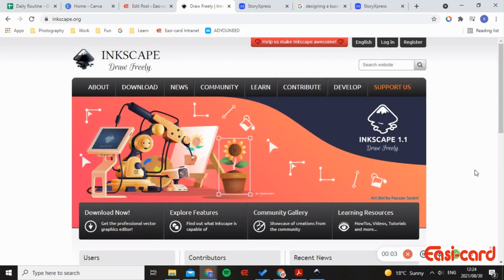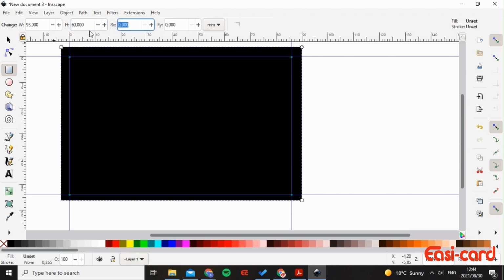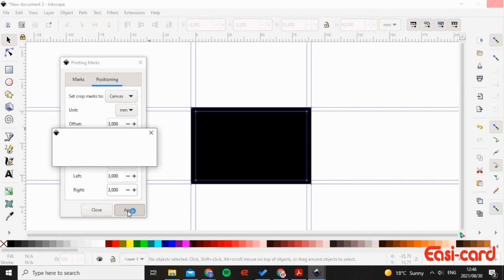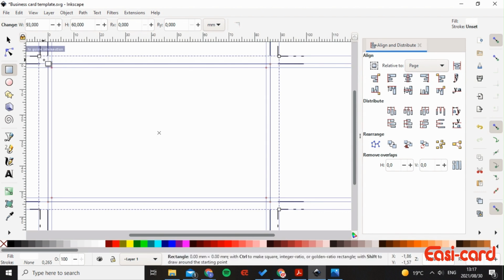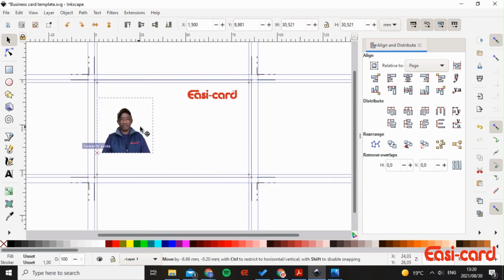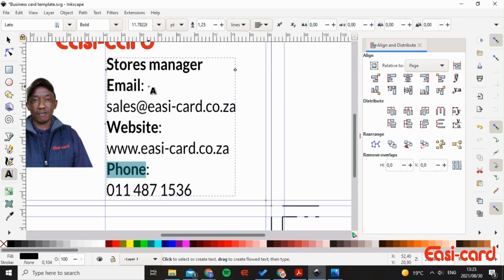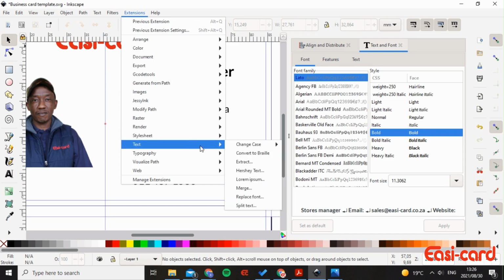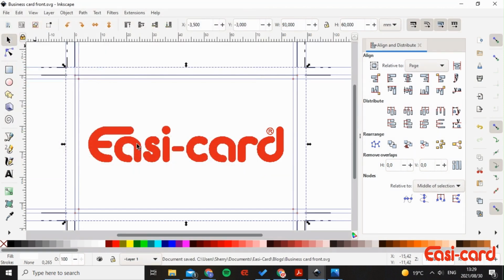Free card artwork design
In this video, we will introduce Inkscape software.
This software is free and easy to use to design your cards artwork.

You can design:
Membership cards
Business cards
Loyalty cards
Gift cards

Designing the back and the front of your cards.

NB: Please send this to us:
1. Download artwork as an SVG file so that we can match the variable data to your artwork design.
3. Attach your photo album when sending through the artwork.

We want this to be a quick and easy experience for all our customers who have artwork problems.